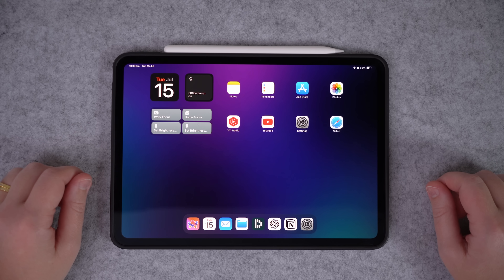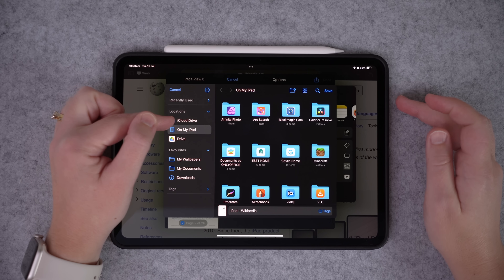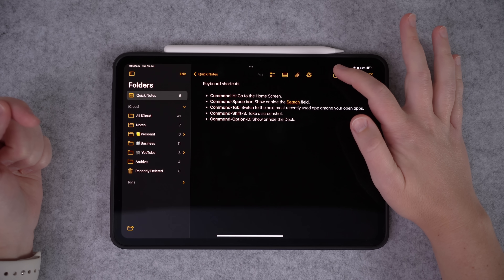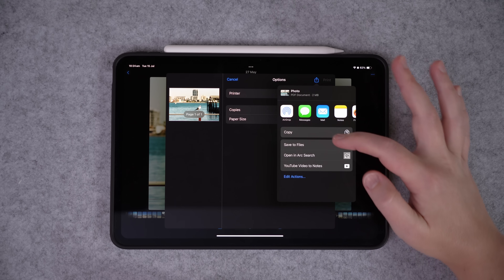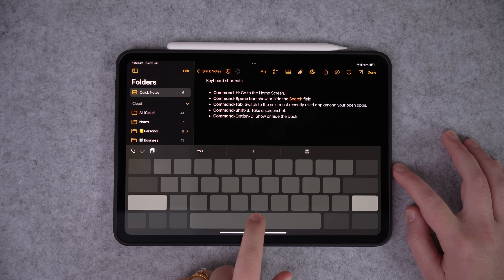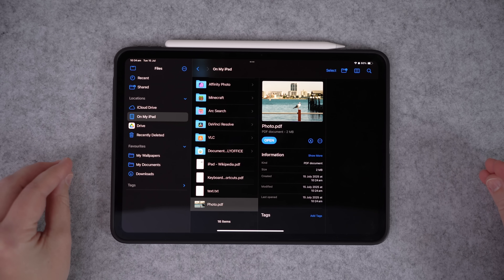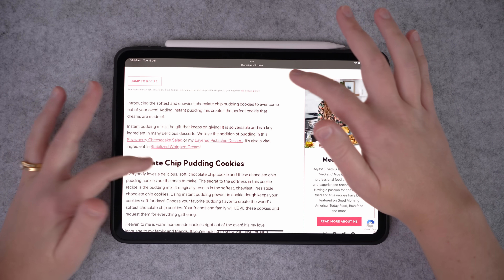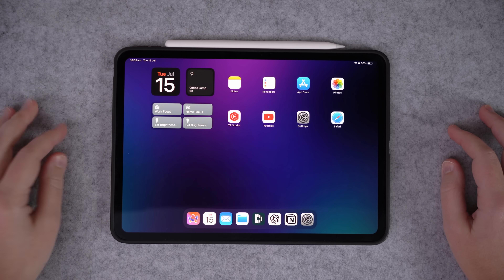5 iPad Tips That Make Everyday Tasks Easier – From Beginner to iPad Pro (Ep 2)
Here are 5 more iPad tips that make everyday tasks easier. These are all built-in features that are quick to learn and surprisingly useful.

This is Episode 2 of From Beginner to iPad Pro, my monthly series where I show you simple iPad tips to help you get more out of your device.

These tips are great whether you’re using your iPad for browsing, reading, organising or just everyday use.

📌 Chapters:
00:00 Intro
00:22 Tip 1
04:13 Tip 2
05:12 Tip 3
05:56 Tip 4
07:50 Tip 5

 ✨My Links✨

 My Apple Gear 

iPhone 16 Pro:

iPad Pro 11inch M4 (Main iPad):

iPad 11inch A16:

iPad Keyboard Case:

Apple Pencil Pro:

MacBook Pro M3 Pro:

AirPods 4 with Active Noise Cancellation: